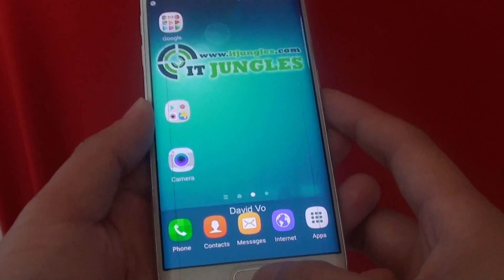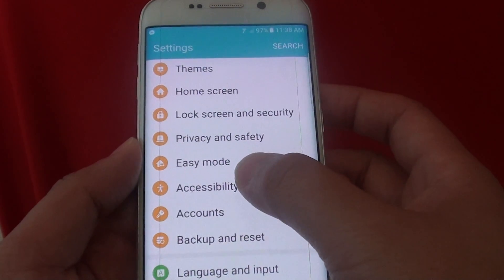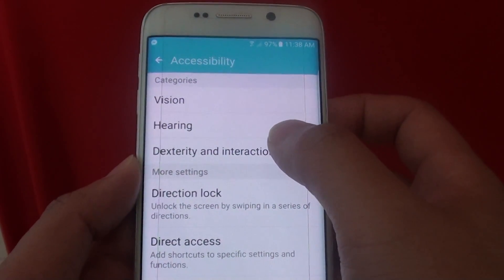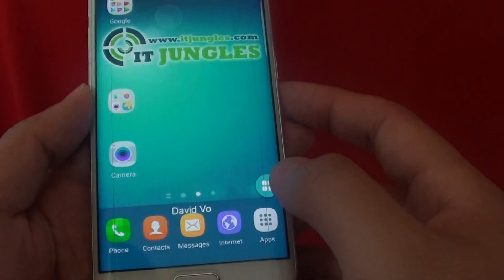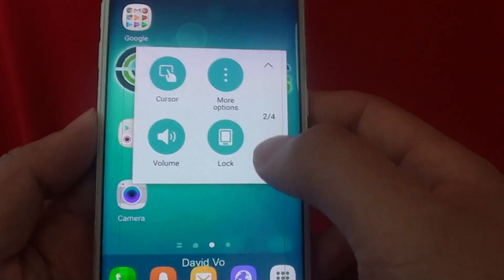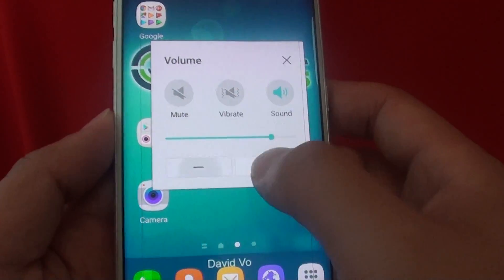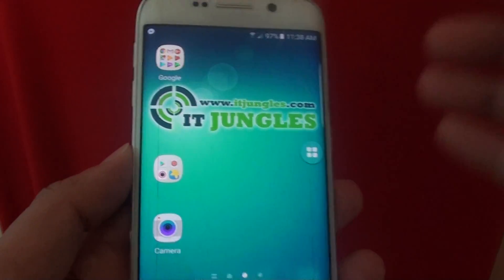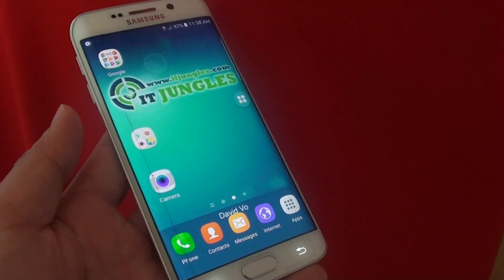Samsung Galaxy S7: Alternative Fix to Faulty Volume Key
Learn how you can use an alternative fix to a faulty volume key on the Samsung Galaxy S7.